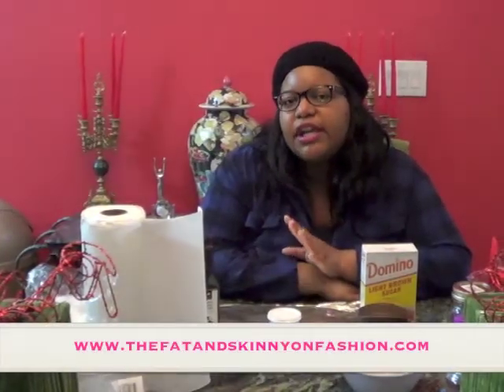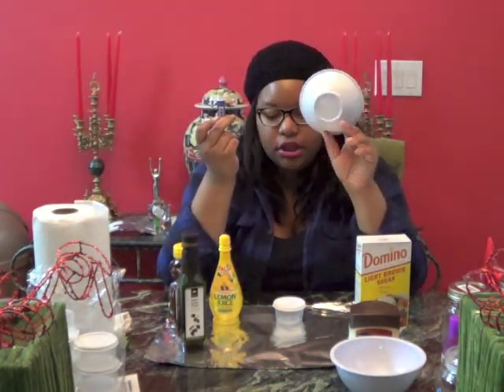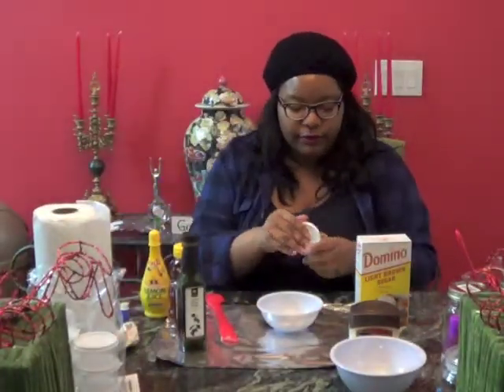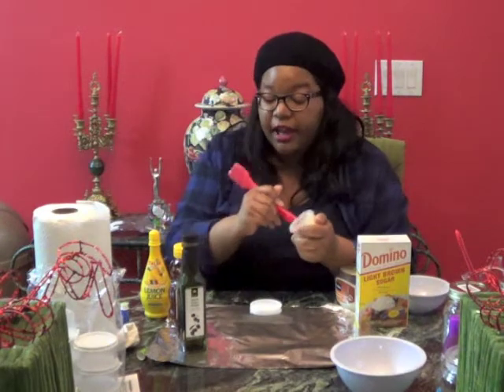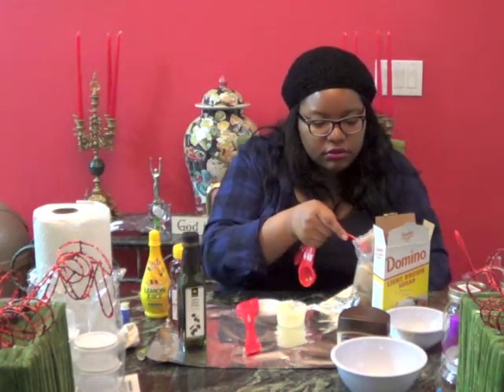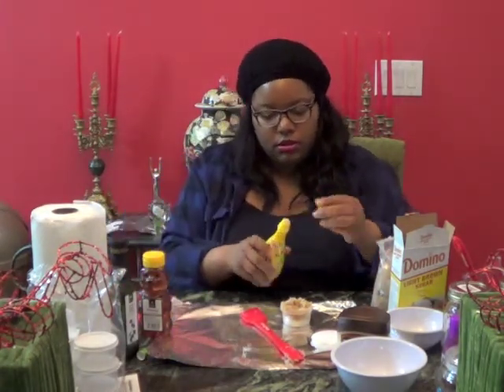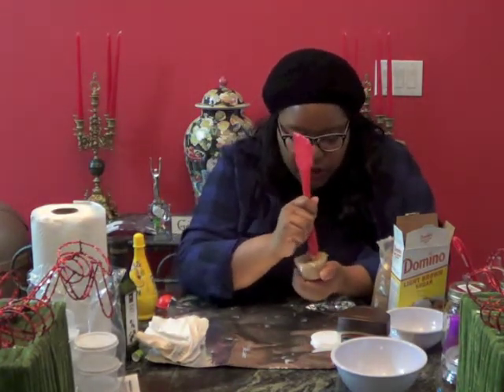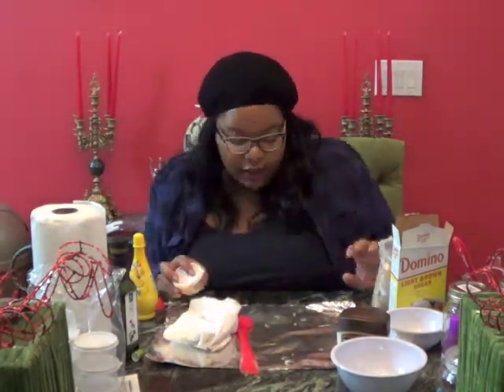How To Make A Lip Scrub For A Holiday Gift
Part Two in the Homemade Holiday Gift Guide Series!
How to Make a Lip Balm

Supplies:

Small Containers

Olive Oil

Flavored Chapstick

Lemon Juice

Honey

Sea Salt

Vaseline- I prefer the kind with cocoa butter in it.

Brown Sugar

Measuring Cup

Spoon or some sort of Spatula

Small Knife